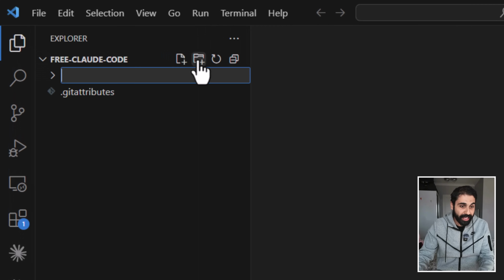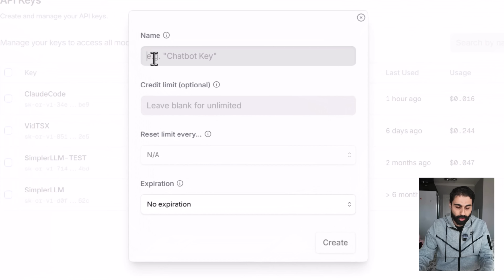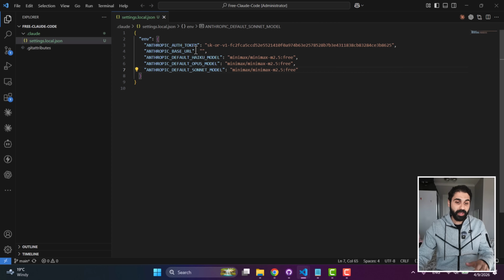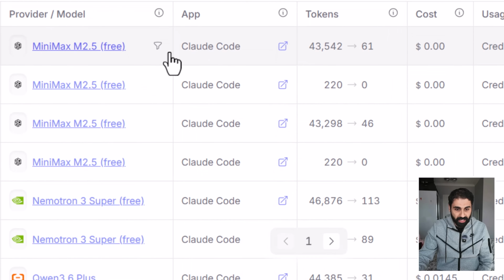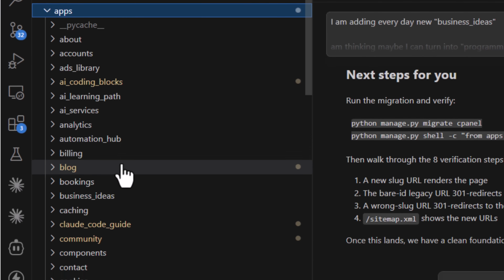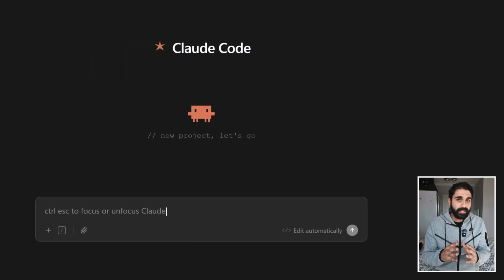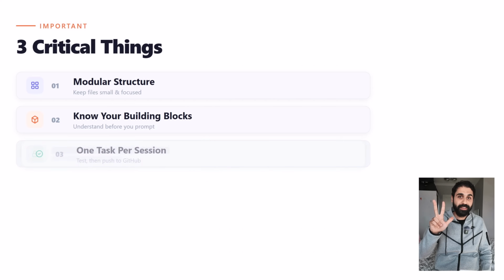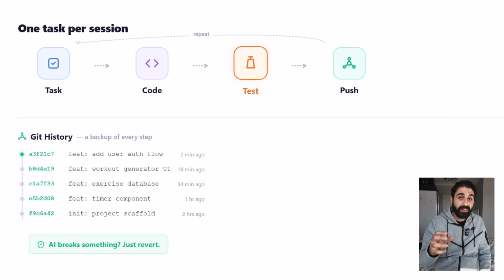Claude Code Is Now 100% Free - Here's How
In this video:
Learn how to use Claude Code 100% free with OpenRouter + free models — plus 3 tips to build real apps with this setup.

Prompts I used to build CardioFlow app With this setup